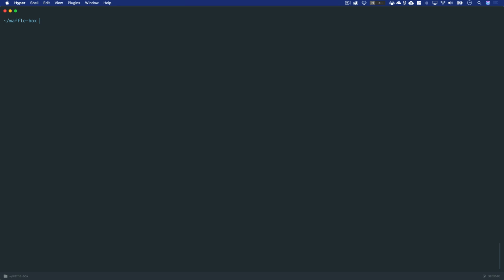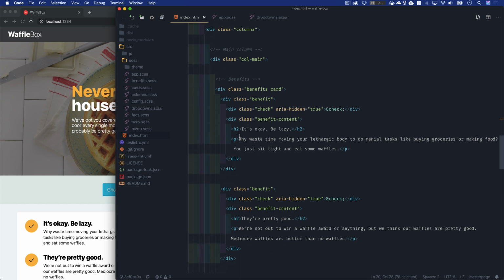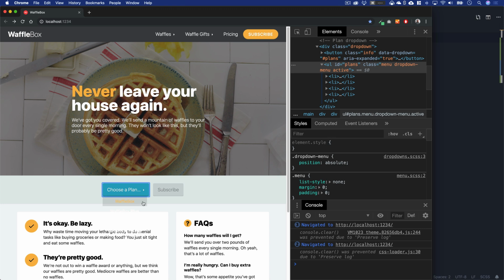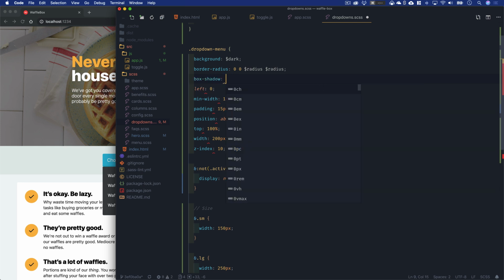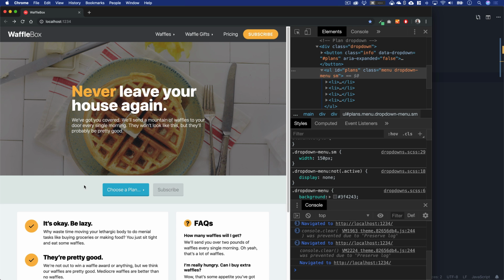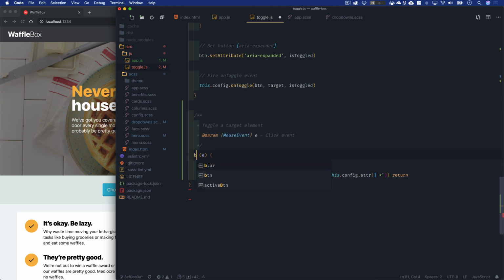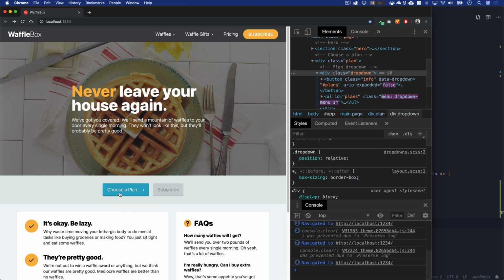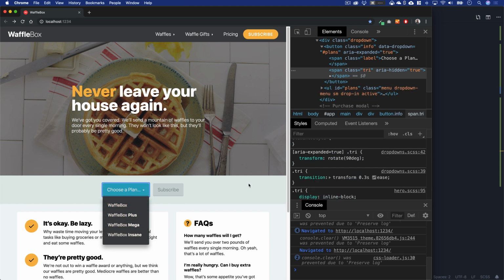Dropdown Blur — Web Interaction for Everyone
It’s time to get a little more advanced. In this module, we’ll begin to introduce more advanced toggle techniques and components, which will require us to greatly improve the components that we’ve built thus far. This first lesson within the module focuses on one aspect of a dropdown component that is important to consider: click-away or blur. Adding this option to our toggle will not only set us up to build a great dropdown, but also to implement other similar features in the future.